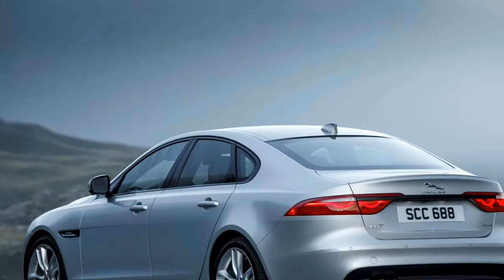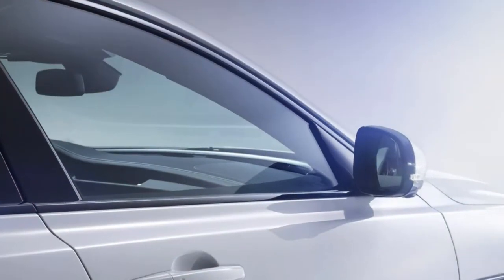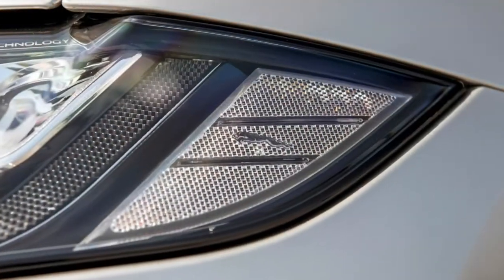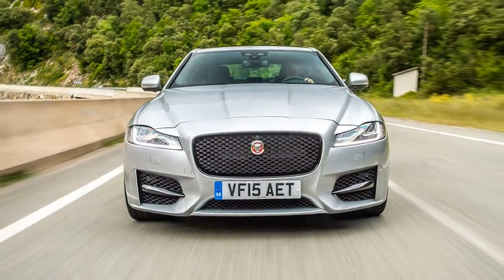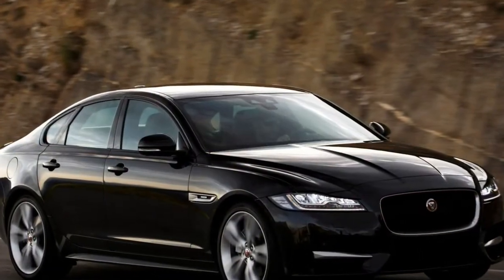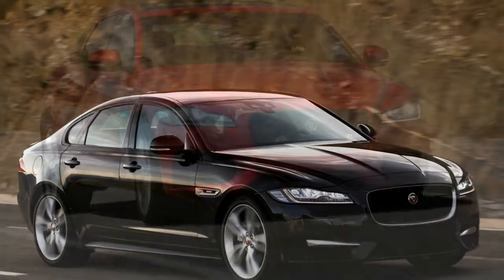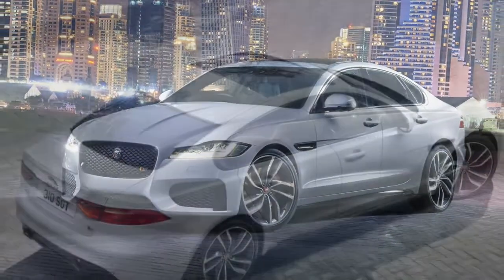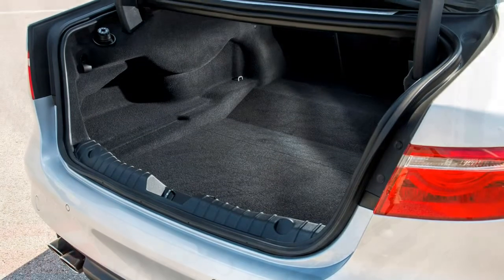Jaguar XF 2018 Car Review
The second generation XF (codename X260) premiered in September 2015, having a phased roll-out along with other markets to adhere to.

 The XF is surely an evolution on the original J-Blade design pioneered inside the original XF, that has a largely similar silhouette. The car is 7 mm (0.3 in) shorter versus the predecessor.  Jaguar is wanting to build a uniform design language across its saloon range.  The manufacturer is compared with Mercedes-Benz in adopting a "Russian Doll" design philosophy, whereby largely identical styling is 'pinch-zoomed' and used on models of various sizes, instead of imbuing each model using its own distinct character.  The manufacturer used aluminium since the primary component from the body structure and chassis.  Jaguar has unveiled its second-generation XF Sportbrake in 2017.